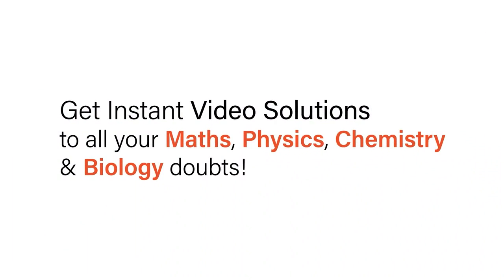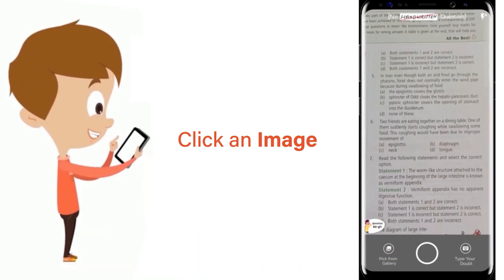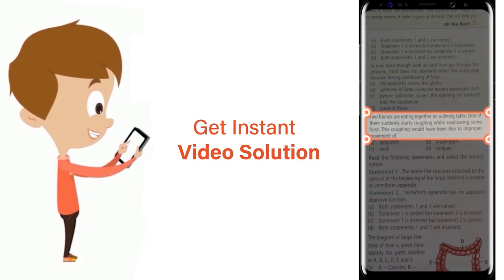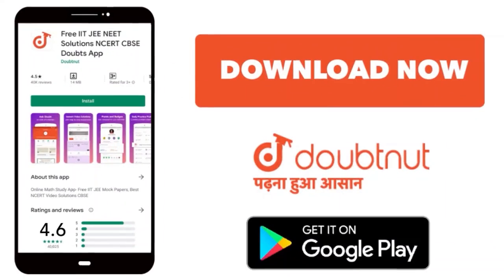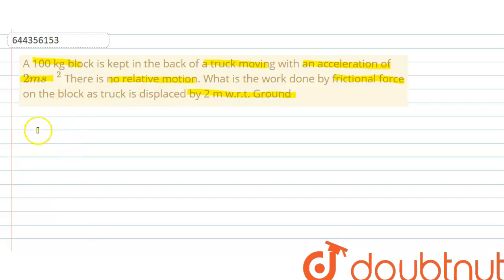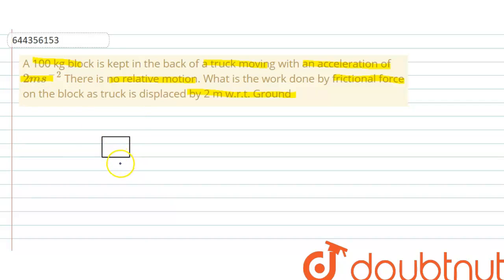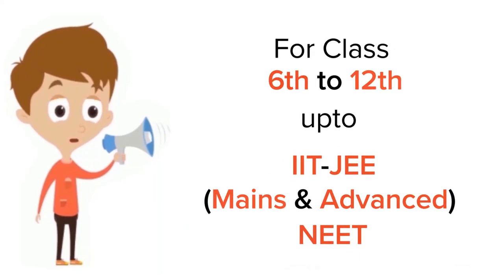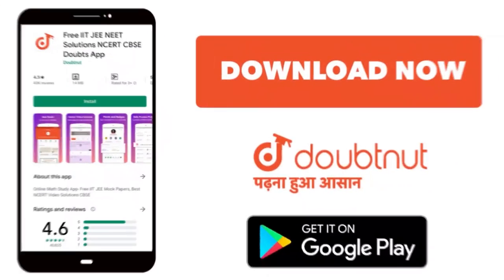A 100 kg block is kept in the back of a truck moving with an acceleration of 2ms^(-2) There is n...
A 100 kg block is kept in the back of a truck moving with an acceleration of 2ms^(-2) There is no relative motion. What is the work done by frictional force on the block as truck is displaced by 2 m w.r.t. Ground
Class: 12
Subject: PHYSICS
Chapter: WORK, ENERGY AND POWER
Board:IIT JEE

👉 Have Any Query? Ask Us.